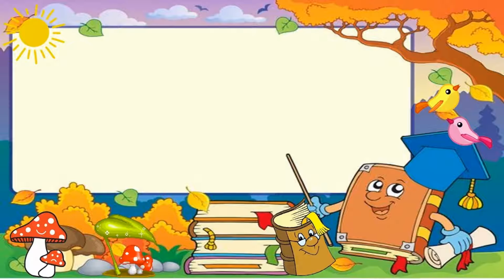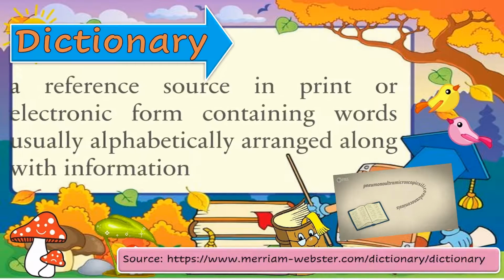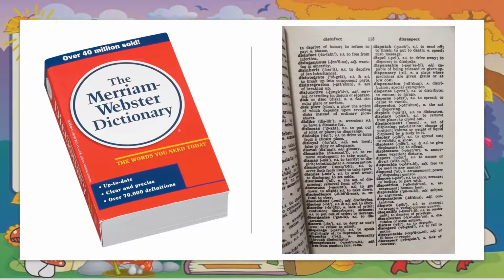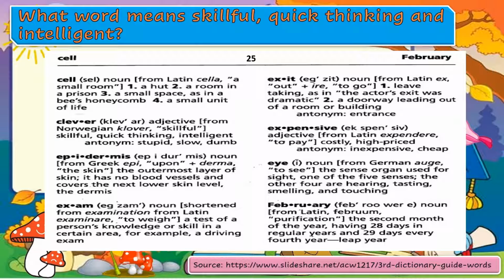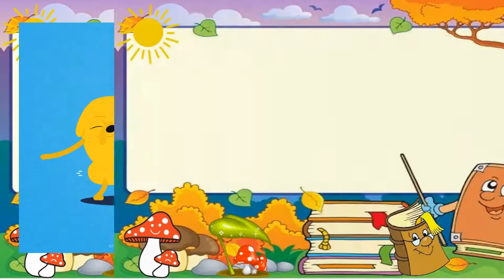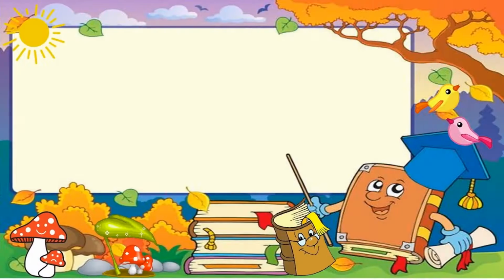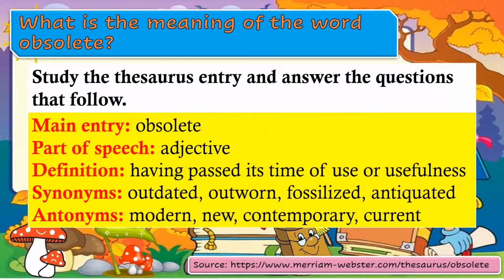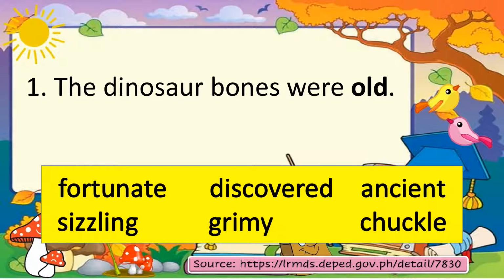Q1 W2 English4